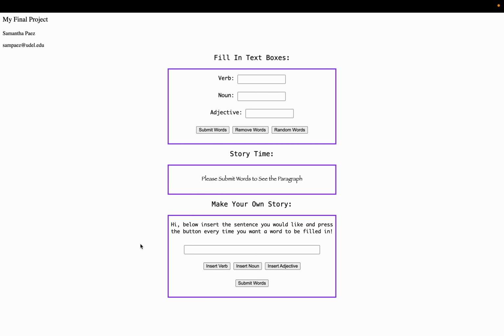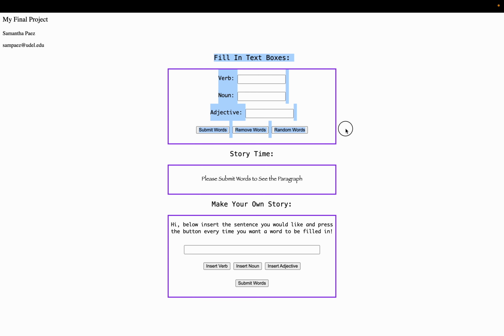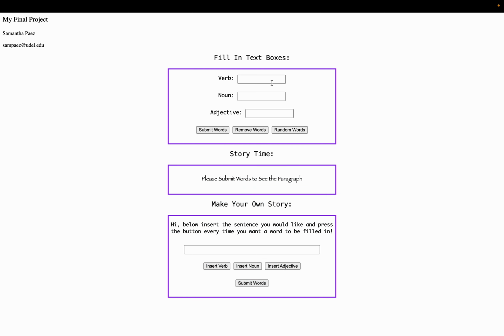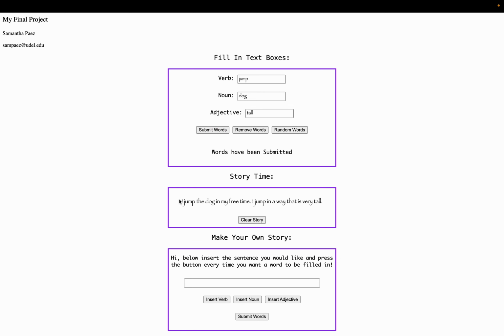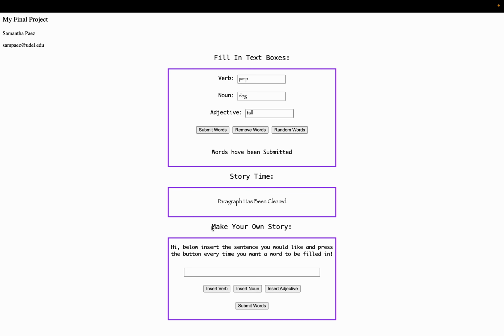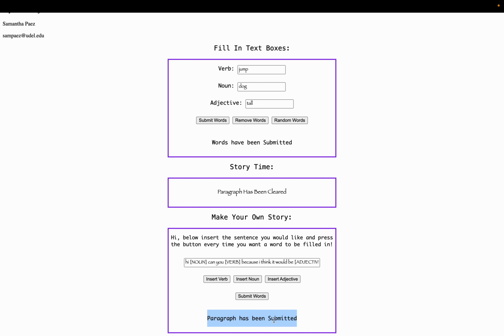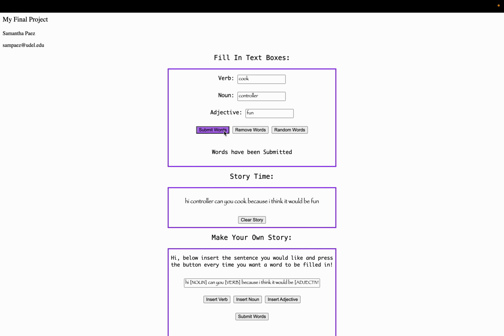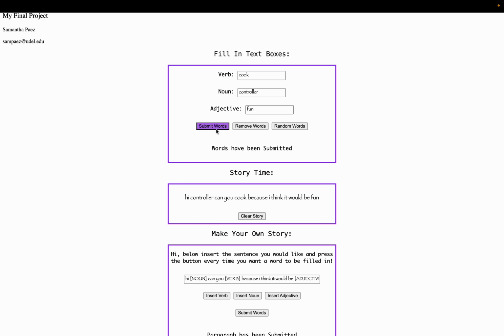CISC181 Final Project - Mad Lib Site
This was my final project for my cisc181 course using the WebEZ library, HTML, CSS, and TypeScript